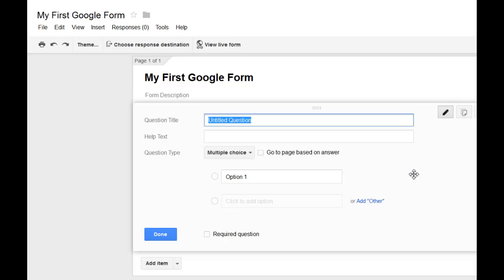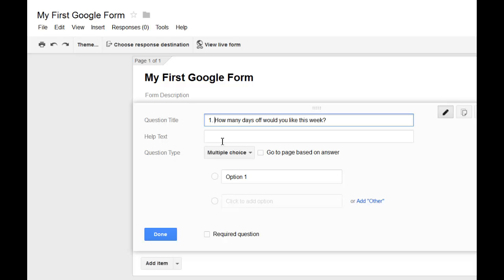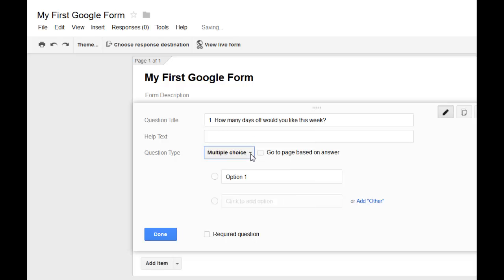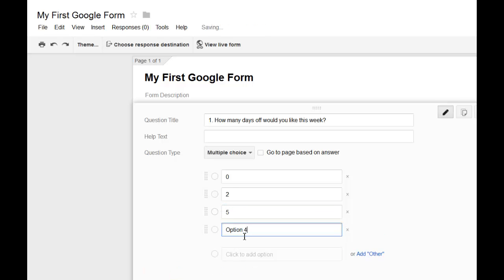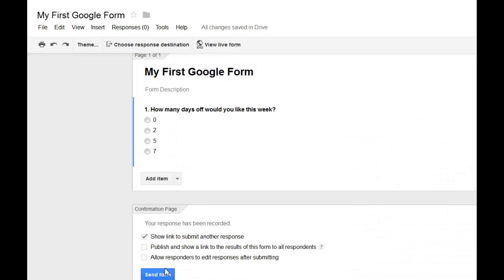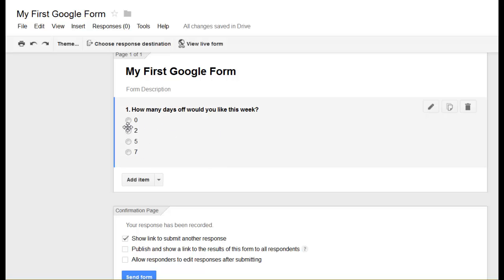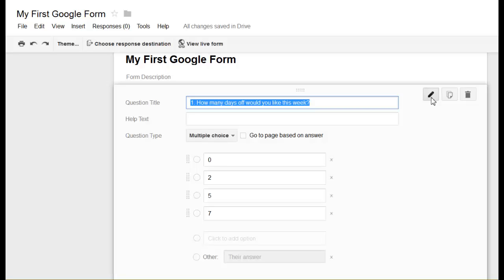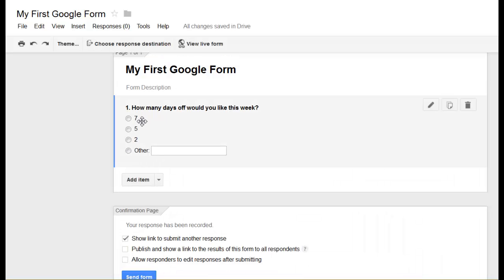Creating a Multiple Choice Question